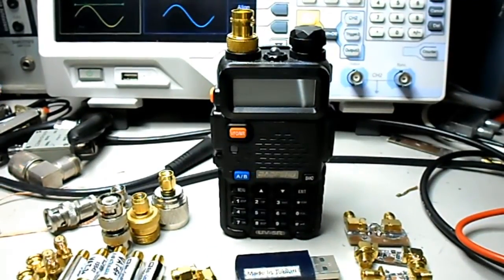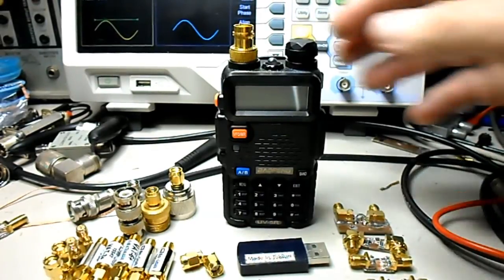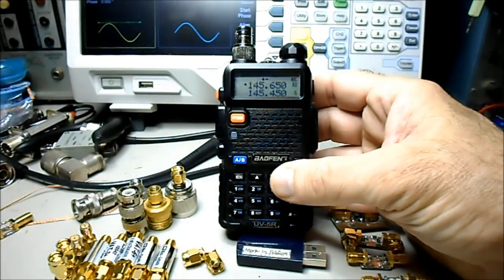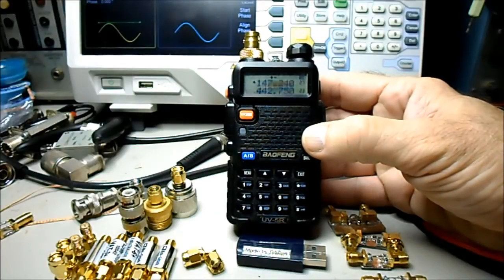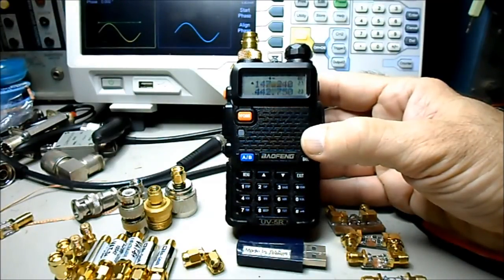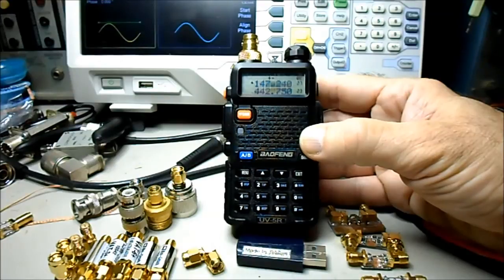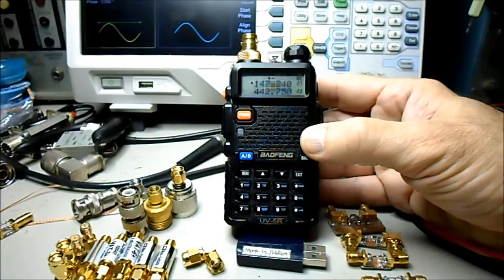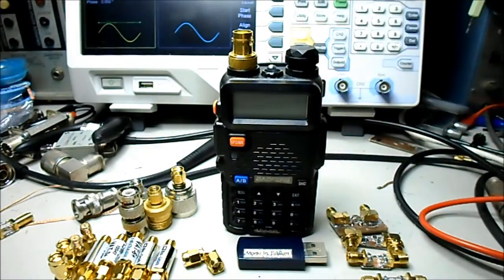Baofeng UV-5R Heat Issue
Self Explanatory .. Watch the Transmit / Receive duty cycle with this handheld as the heat generated can cause display problems